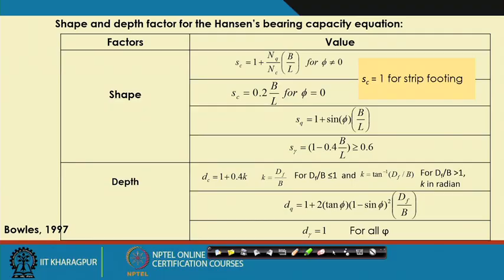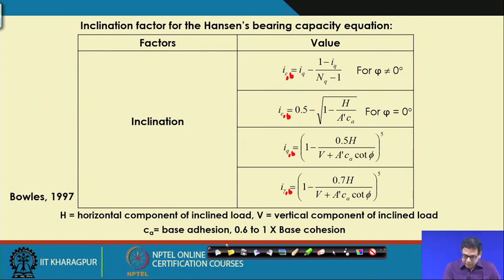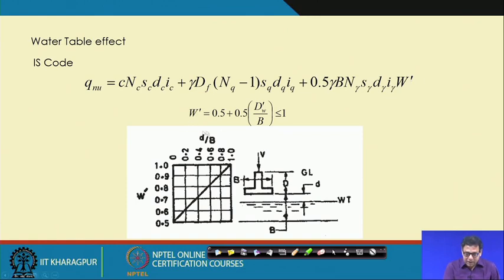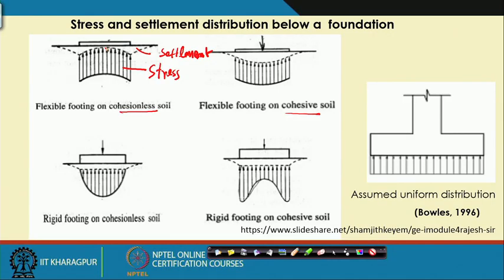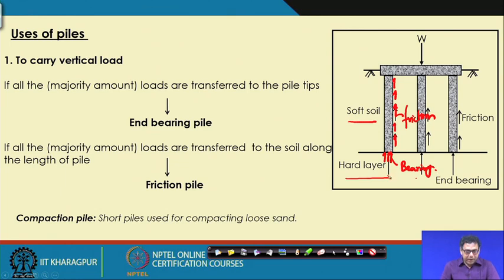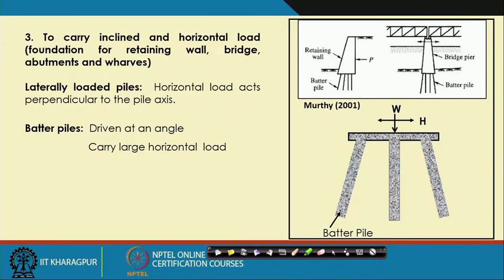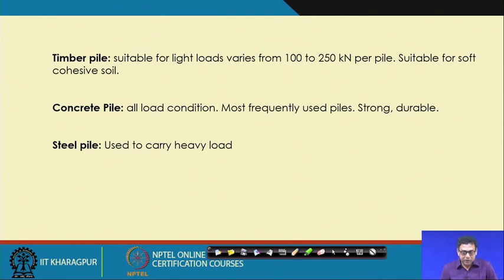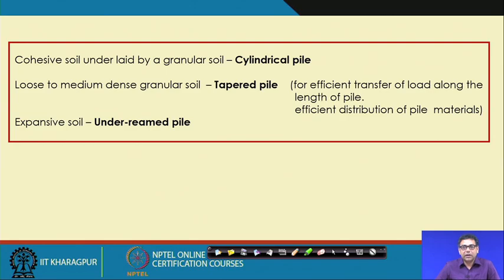Lecture 27 : Pile Foundation - I